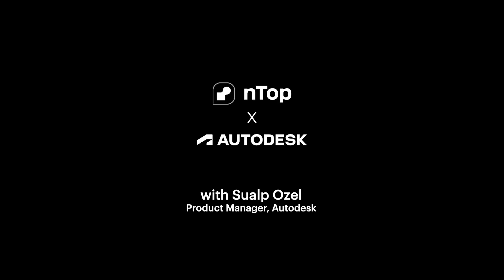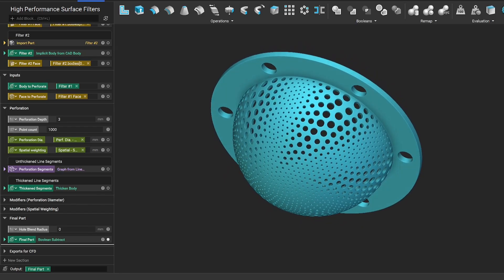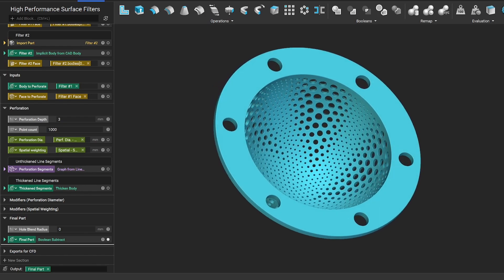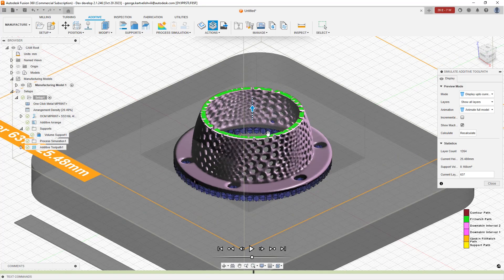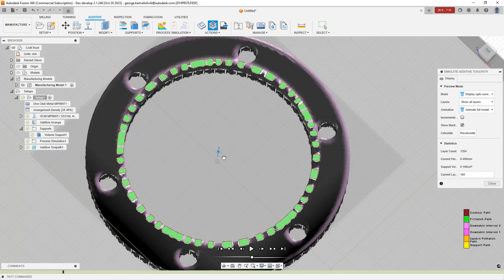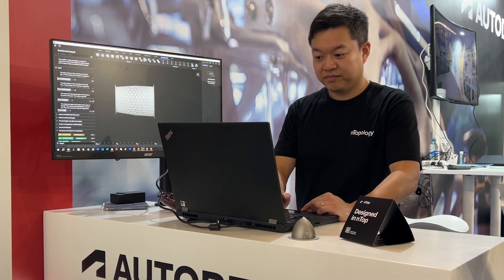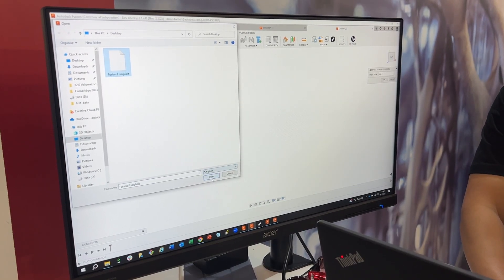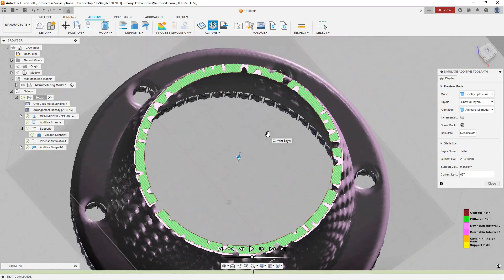Sneak peek into the nTop + Autodesk Fusion 360 Integration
In this video, Sualp Ozel, Product Manager at Autodesk, answers some questions about the upcoming integration between Fusion 360 and nTop.

Watch and learn:
• How nTop works with Fusion 360.
• The benefits of the integration between Fusion 360 and nTop.
• When this integration will be released.

nTop was founded in 2015 to enable engineers and designers to create any geometry — no matter how complex — and meet high-performance product requirements.